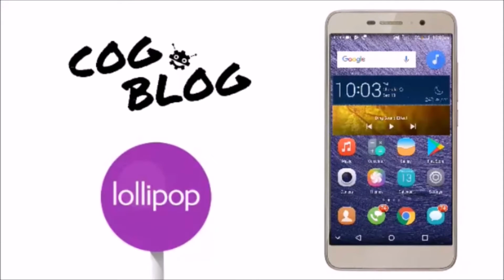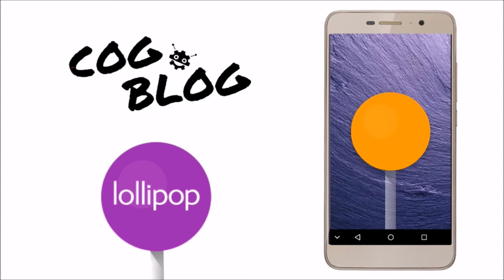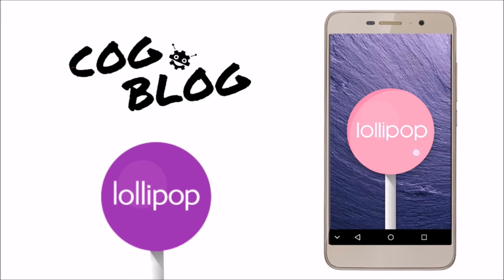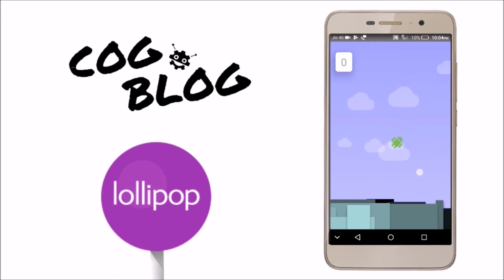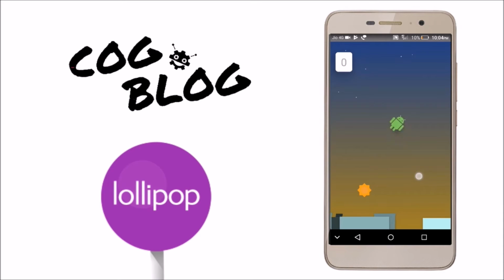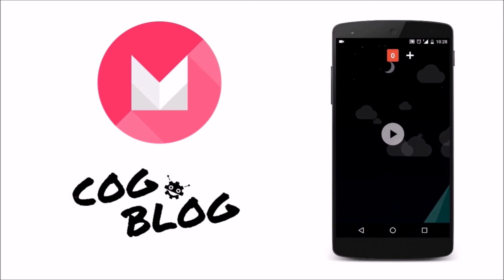Flappy Android?!?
Well did you know that there is a hidden game in android v5 and v6...